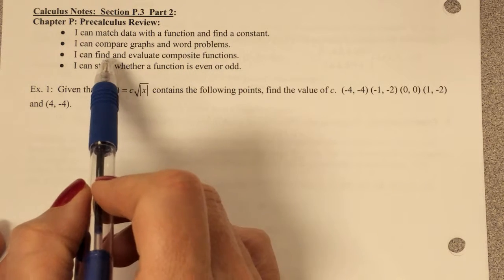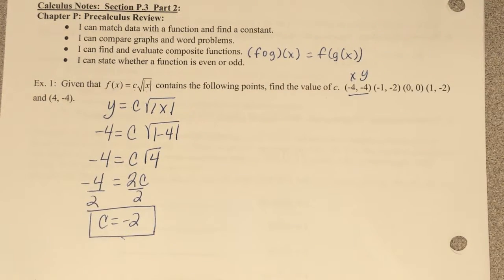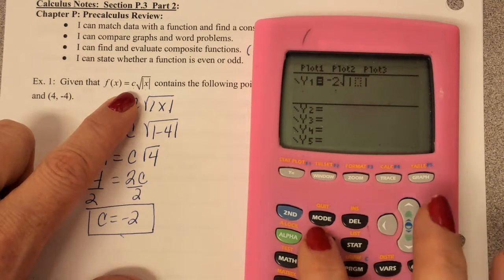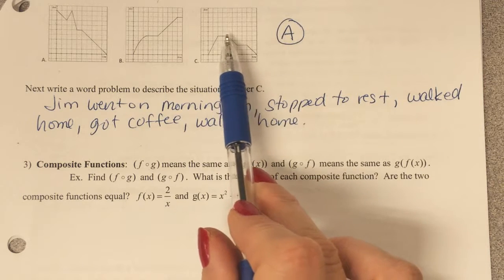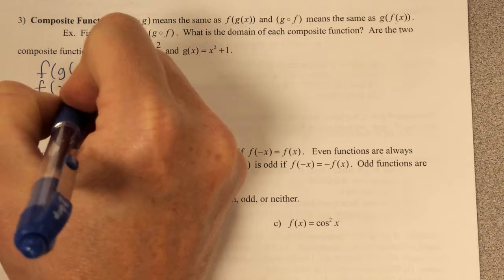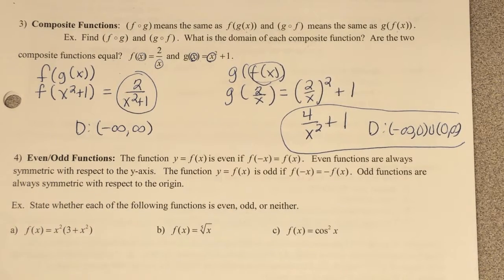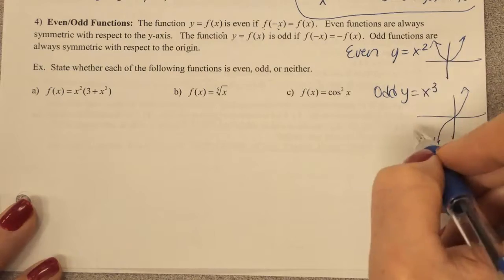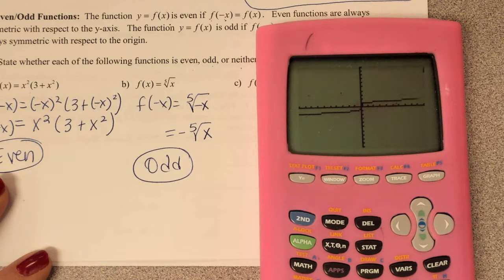Video Notes P3 Part 2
Composite Functions, Even-Odd